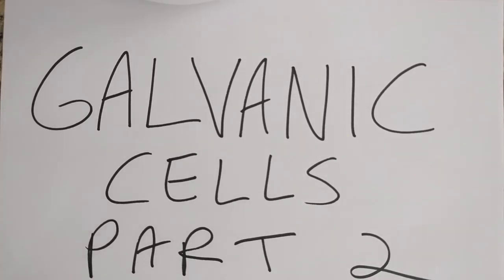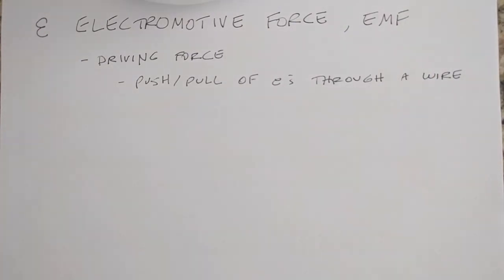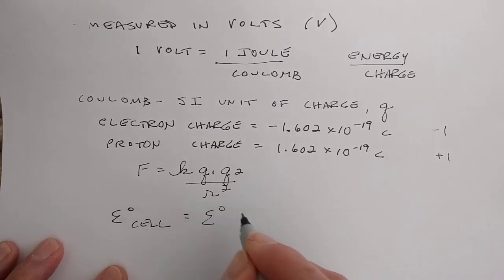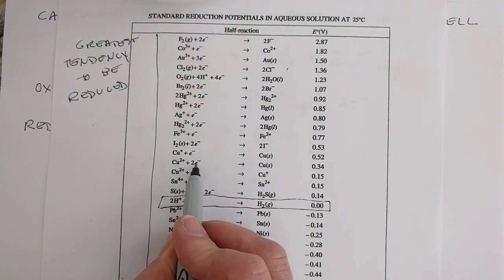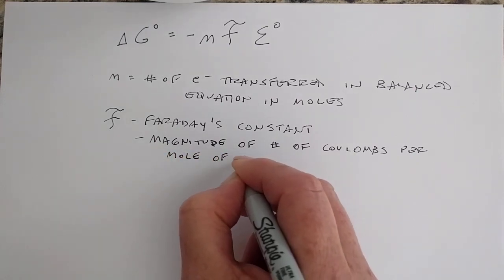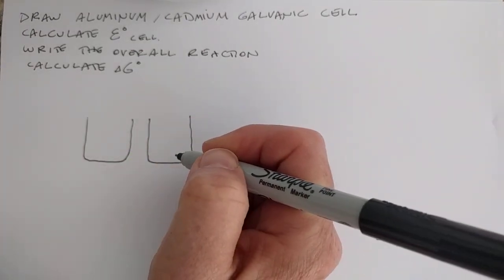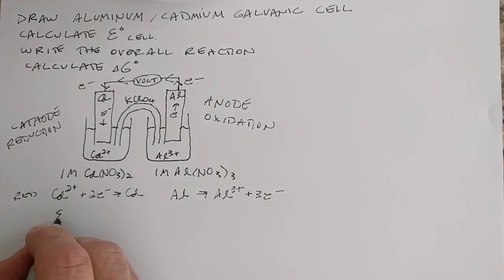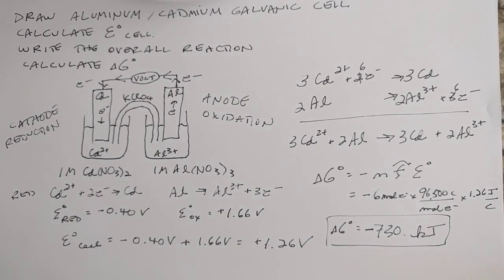Galvanic Cells Part 2